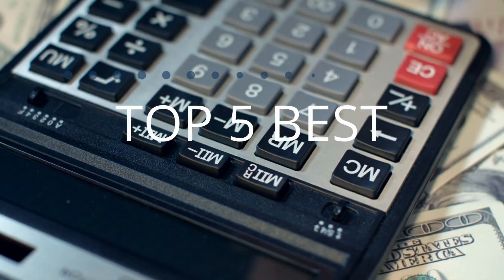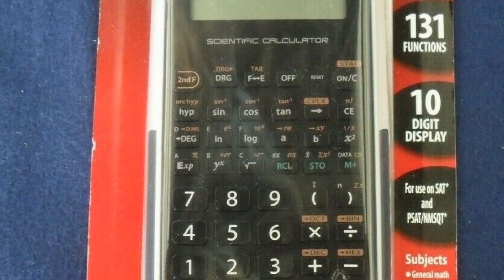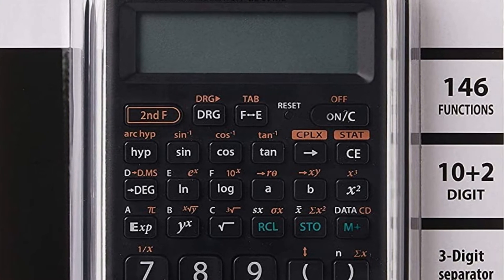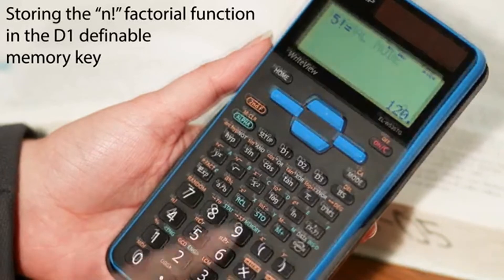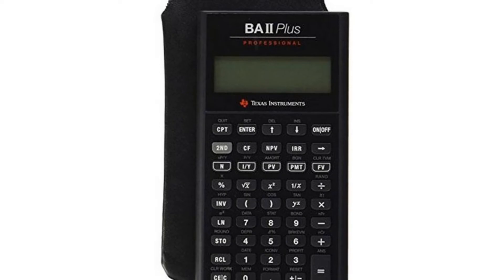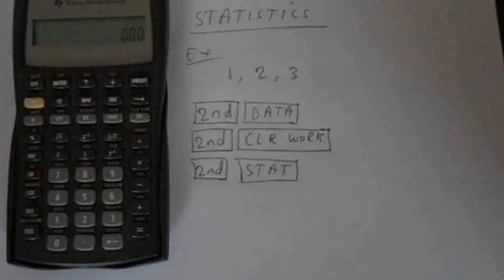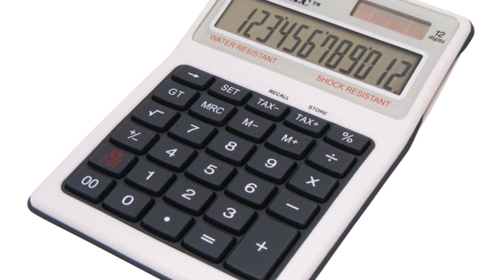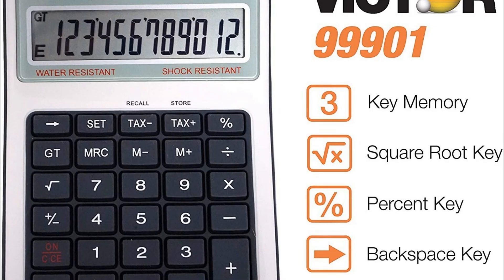Top 5: Best Financial Calculator 2022 || Watch Before You Buy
⏬ Check the updated prices of Best Financial Calculator on amazon.

✅01.Sharp EL501X2BWH EngineeringScientific Calculator

✅02.Sharp Calculators EL-W535TGBBL 16-Digit Scientific Calculator with WriteView

✅03.Texas Instruments BA II Plus Financial Calculator, Black

✅04.(Texas Instruments) Advanced Financial Calculator

✅05.Victor 99901 TuffCalc Calculator, White, 1.8 x 4.6 x 6.5